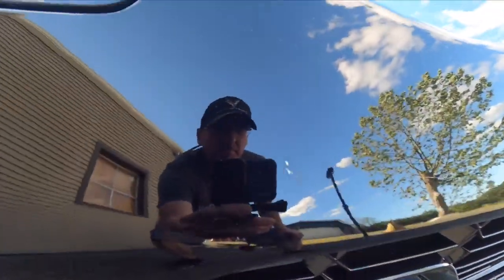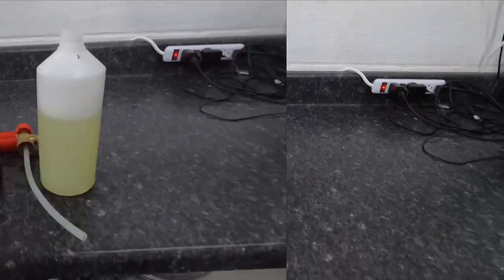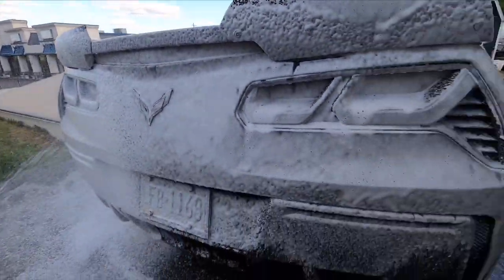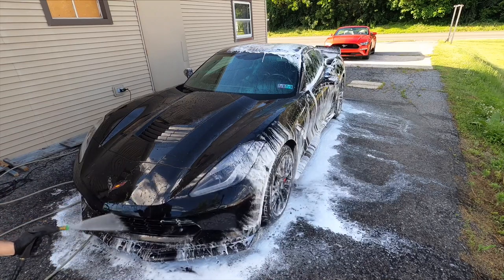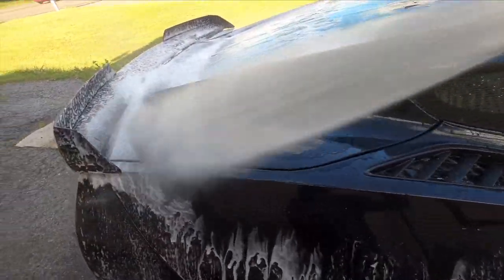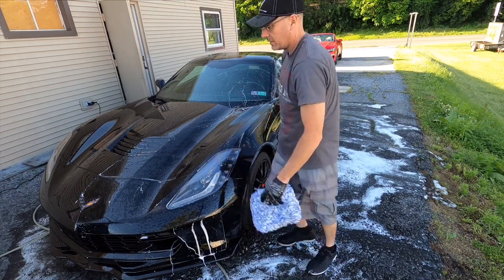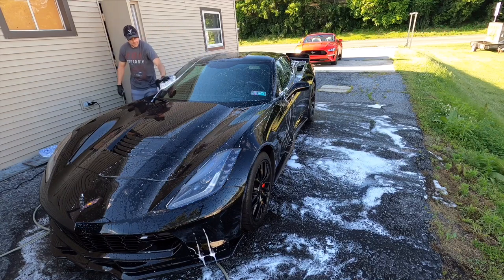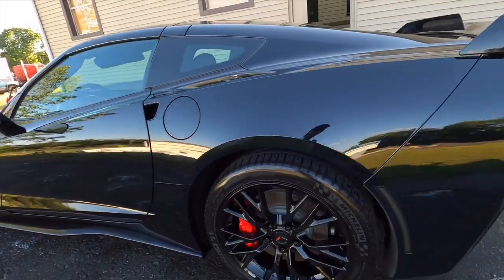Effective In Foam Cannon Or Wash Bucket!! Jescar Auto Wash Foaming Shampoo!!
Today, we put Jescar Auto Wash Foaming Shampoo through the Apex Detail Review Process!! Jescar Auto Wash Foaming Shampoo provides intense and effective cleaning performance that can be used with foam guns or by hand washing. Not only will Jescar Auto Wash Foaming Shampoo will leave your car contaminant free with a sparkling clean, but it also has pleasant smell. Jescar Auto Wash Foaming Shampoo is phosphate-free and is safe to use on painted surfaces, plastic, chrome and rubber trim.

Jescar Auto Wash Foaming Shampoo gently removes dirt road contamination all without affecting existing car wax or sealants. This foaming shampoo provides an intense and effective cleaning performance that will do its just to remove the set-in contaminants slowly eating away at your surfaces. Once the contaminants are taken care of, this foamy shampoo will leave a sparkling clean surface. Jescar Auto Wash Foaming Shampoo also has a great smell, basically giving your car fresh-smelling, bubble bath.